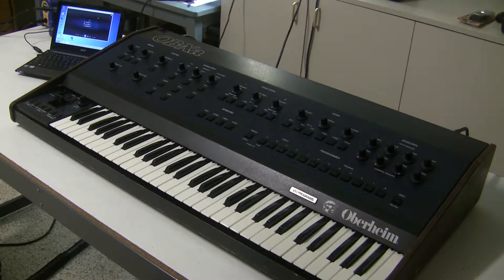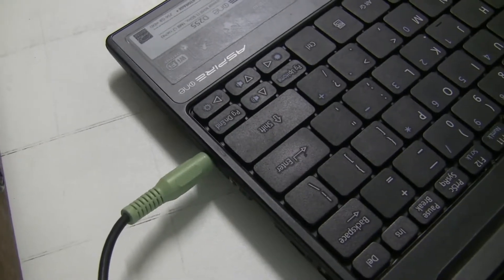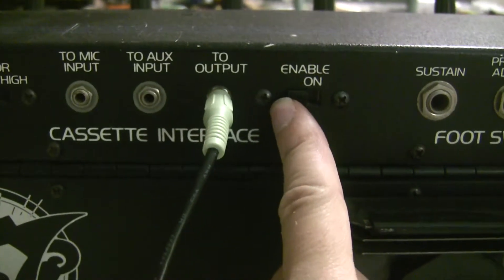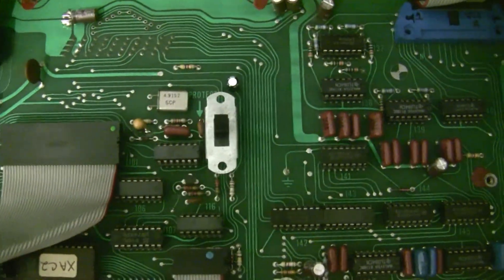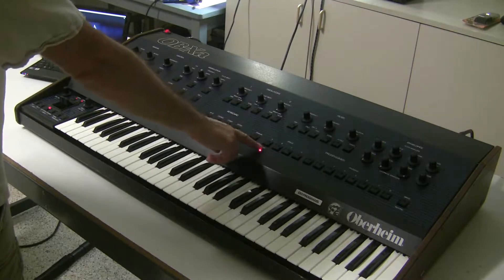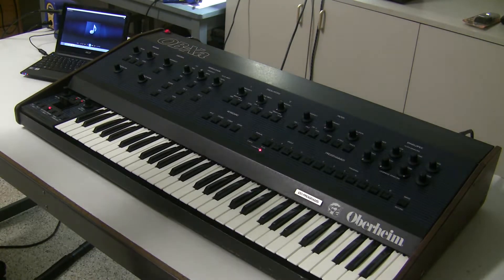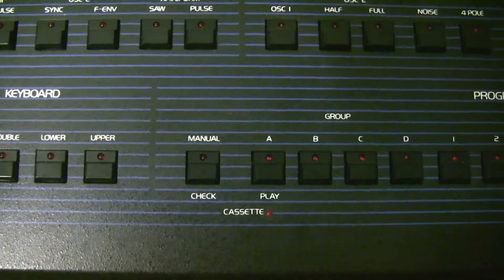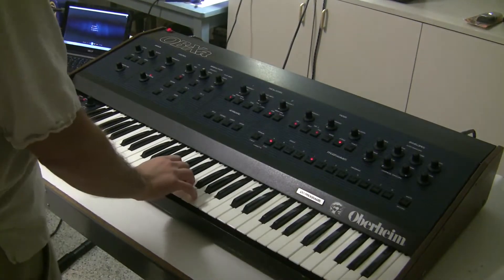Synthchaser #027 - Oberheim OB-Xa Loading Factory Patches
I show you how to load the factory patches into a vintage OB series synthesizer using the cassette interface.  You can also use the cassette interface to save and restore your own custom patch banks.